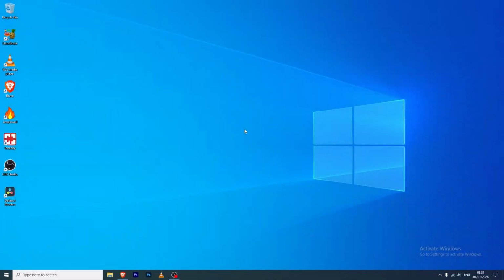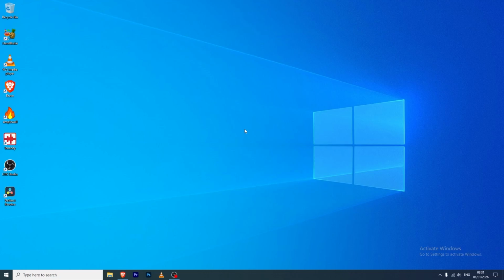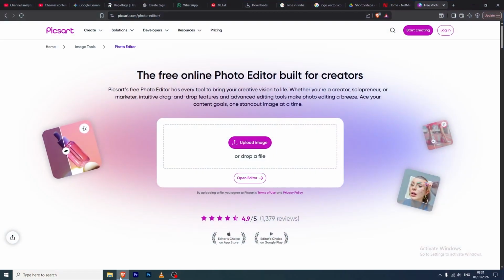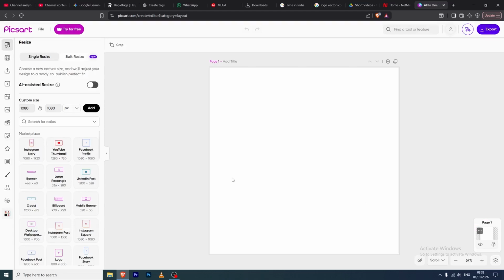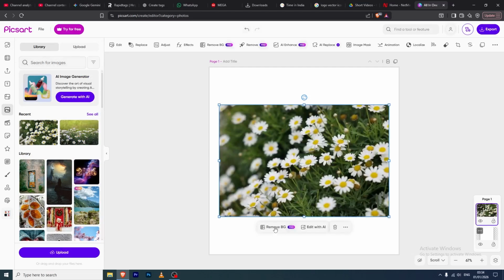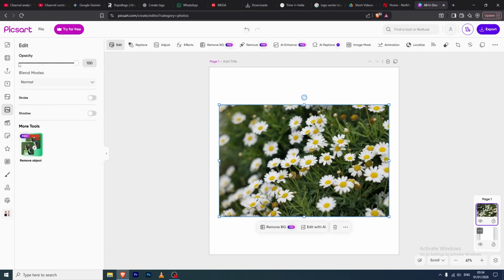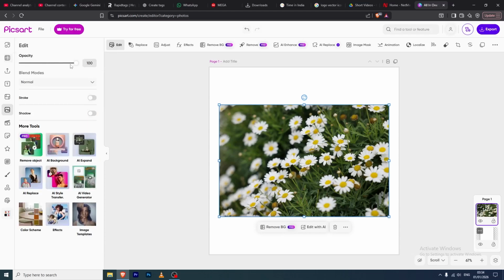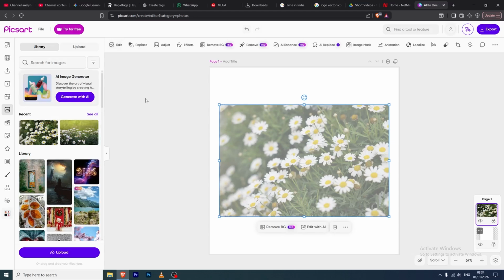How to Adjust Image Opacity on Picsart [easy]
To adjust image opacity on Picsart in early 2026, you can use the Opacity slider to blend layers or create watermark effects with ease. After opening your main background, tap Add Photo to place a second image on top, then select that new layer to reveal the editing toolbar at the bottom of the screen.  Drag the Opacity slider to the left to increase transparency or to the right to make the image fully opaque ($100\%$); you can also use the Blend tool adjacent to it to choose modes like Screen or Multiply for even smoother integration. If you are working on the web version, simply click the image on your canvas and adjust the Opacity percentage in the right-hand settings panel to achieve the same result. Once you’ve reached the desired level of see-through, tap Apply or the checkmark to lock the layer's transparency into your project.